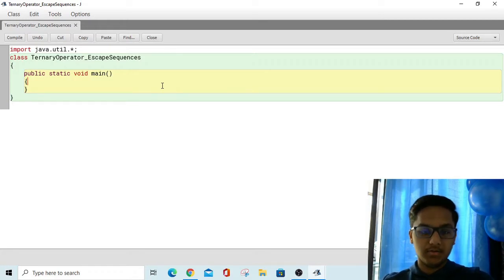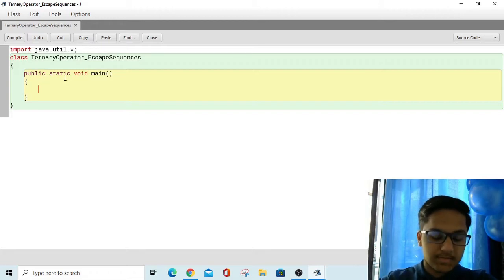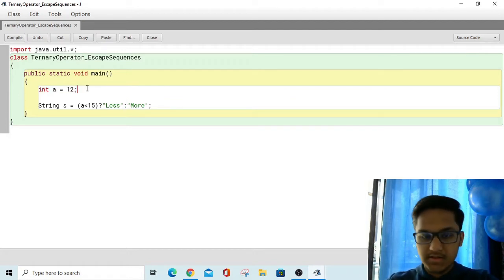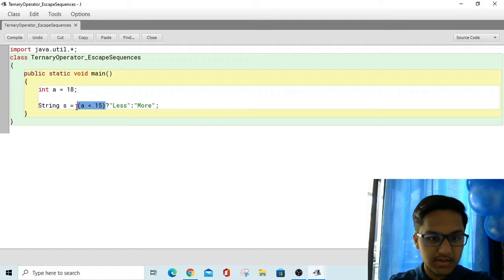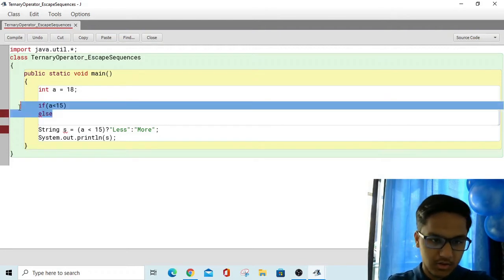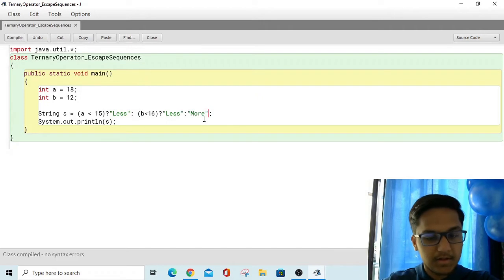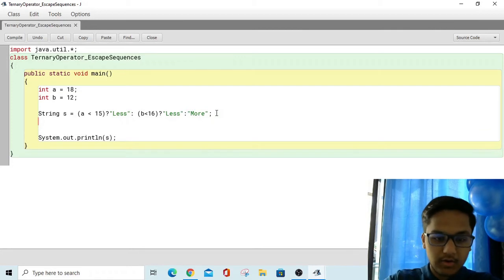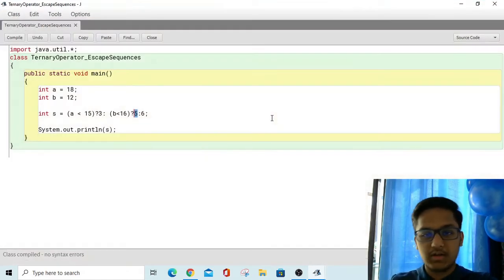Java - Ternary Operator #17